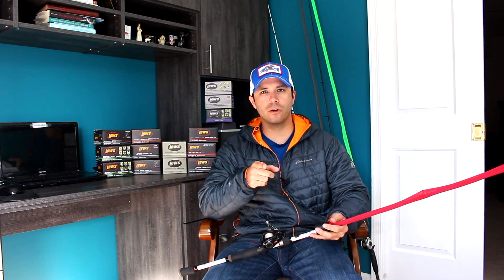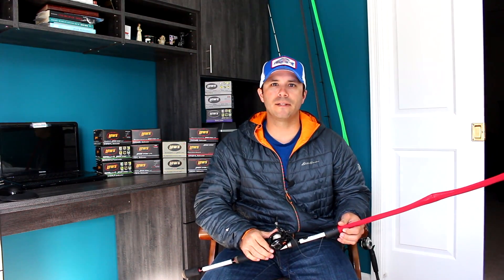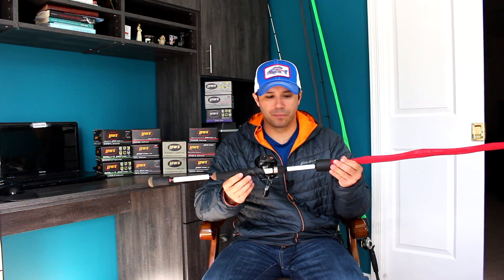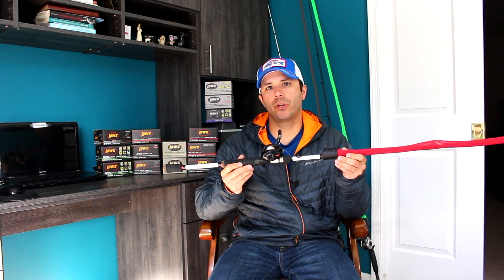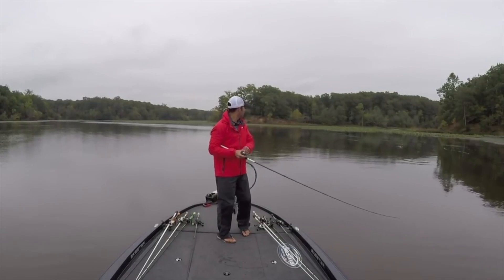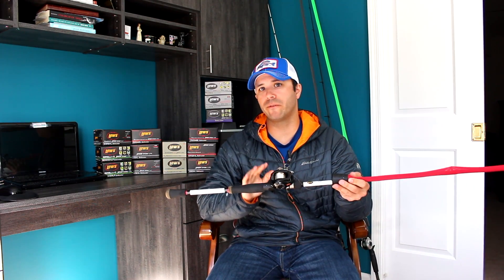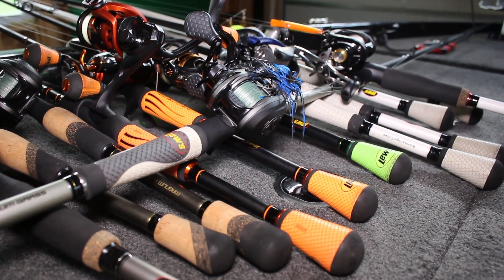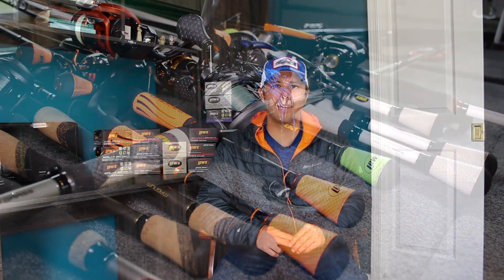BEST Rod and Reel Combos I own !! Top 5 Combos (Lews)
2021 Update LEWS direct to consumer purchasing Available!!! BUY Direct and USE CODE: BEYONDBOUNDS

In this video I walk through the best rod and reels for bass fishing in my Lews collection. These are my top 5 bass fishing combos.

Proud owner of Gill rain gear.